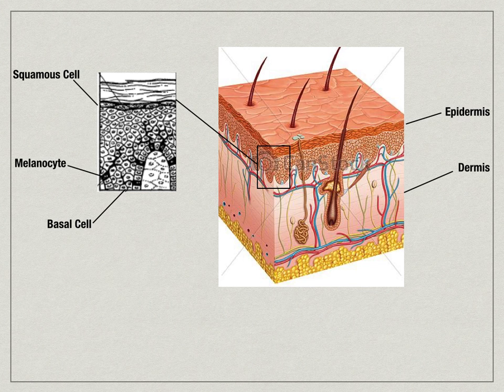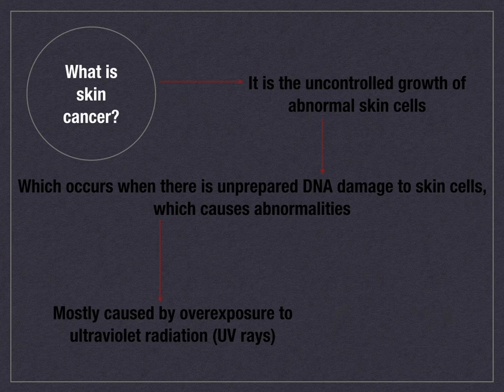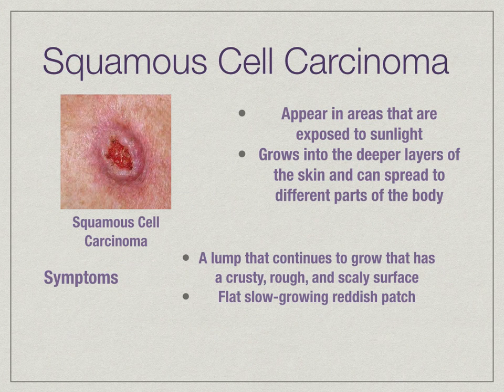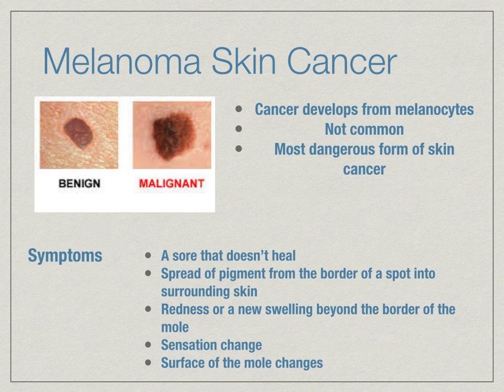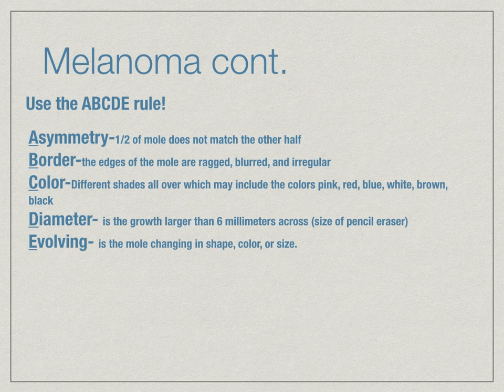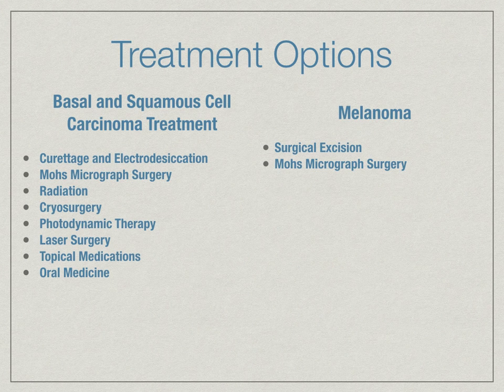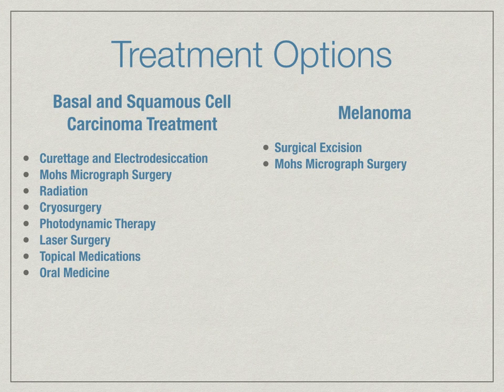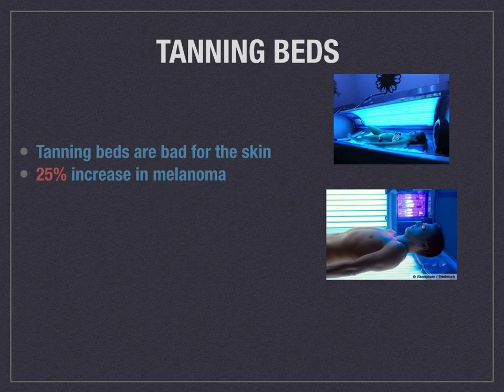The Dangers of Skin Cancer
This is an informational video about skin cancer for Bio 64!